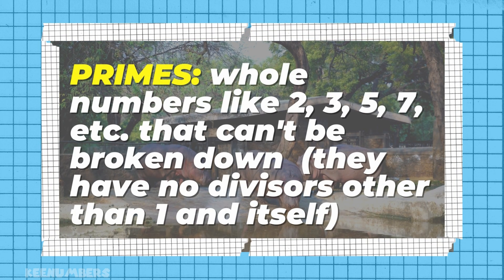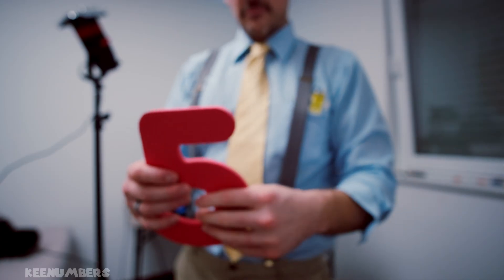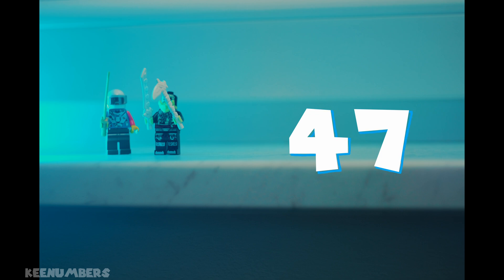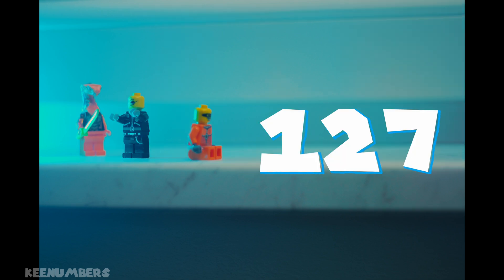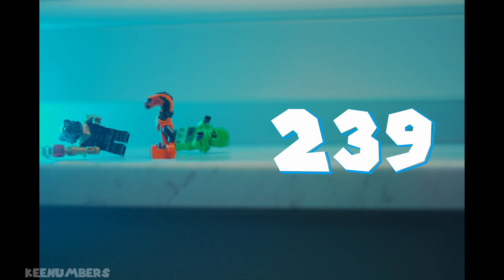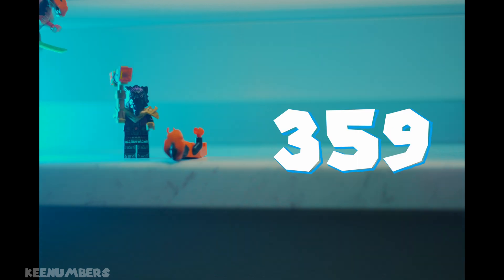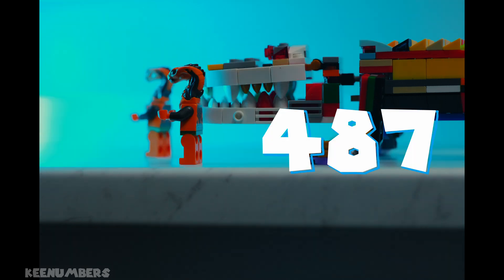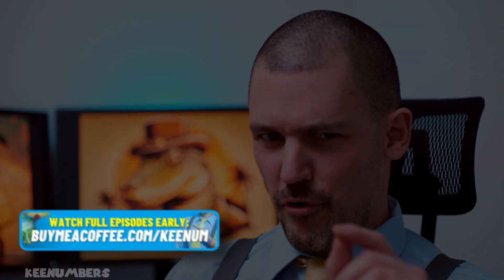First 100 Prime Numbers | 5th Grade, Maybe?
0:16 First Prime
0:57 TL;DR
4:18 Never stops

Internet security. Factorization. Being able to break up numbers according to their primes is very very very important part of math. It takes a superman type of mega ultra lightning computer to factor BIG numbers, so big, you can’t even name them. Think of the biggest number you know - go bigger. Computers can’t factor them so easily (if at all). So, without further ado, let’s looooooook at the first 100 prime numbers. Spoiler alert: there are infinitely many such numbers. Bwahahaha!

Job 38:4-5